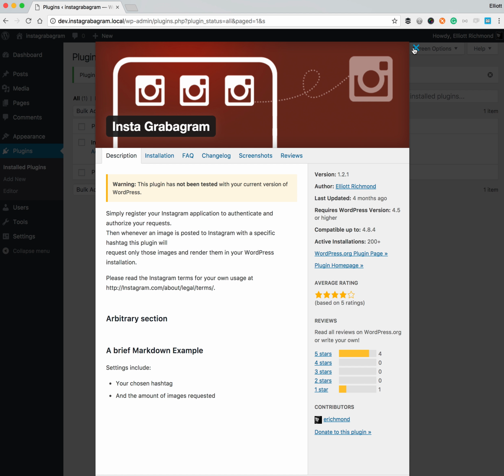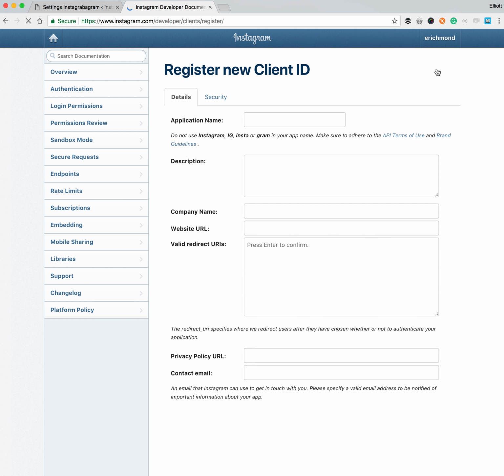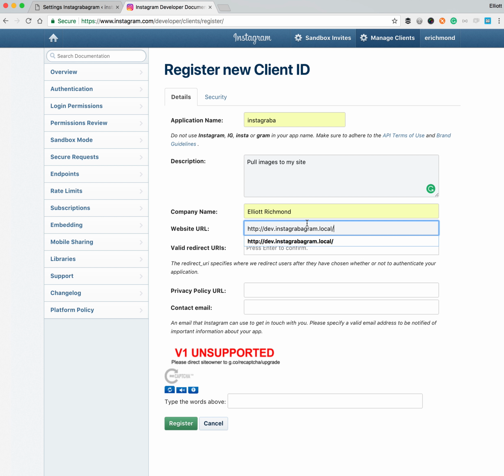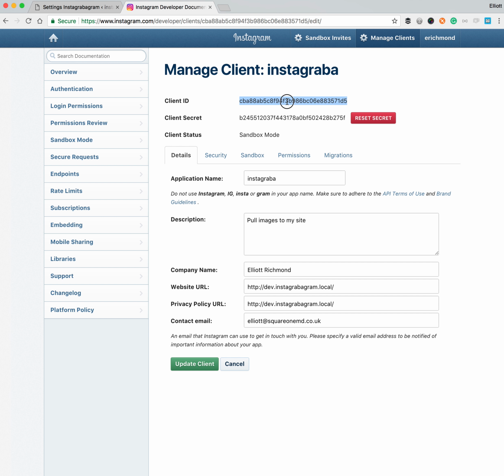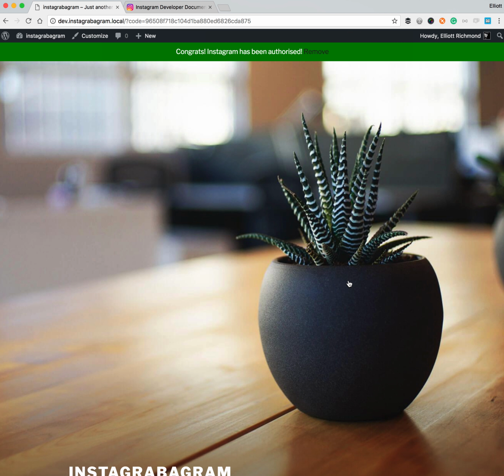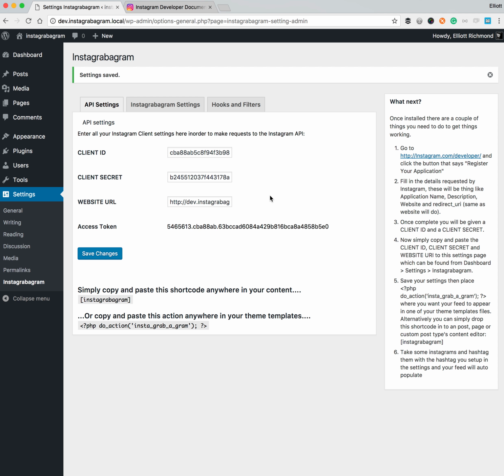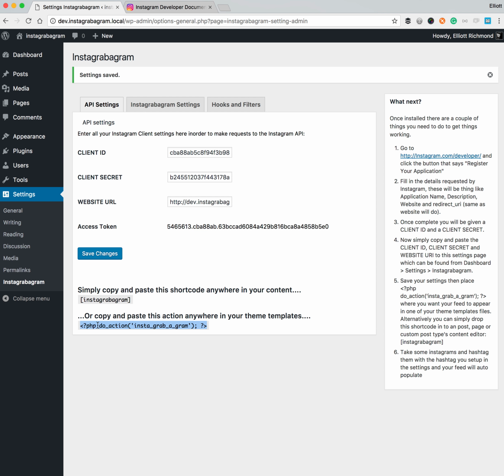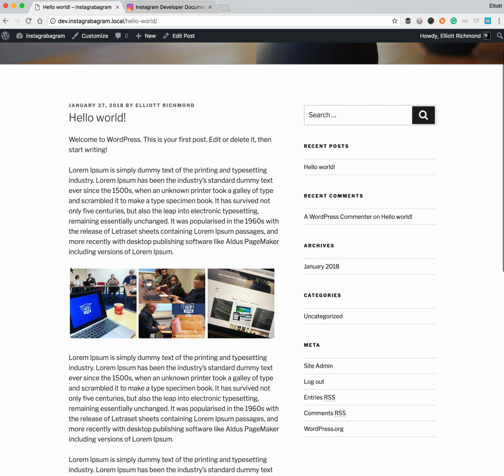How to install and setup Instagrabagram for WordPress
A short video on how to setup the Instagrabagram WordPress plugin on your website.